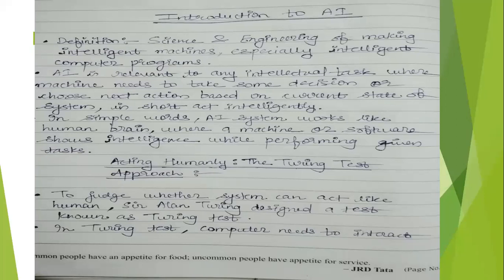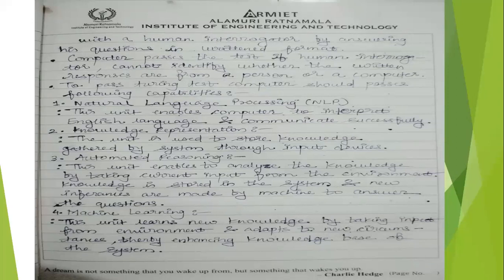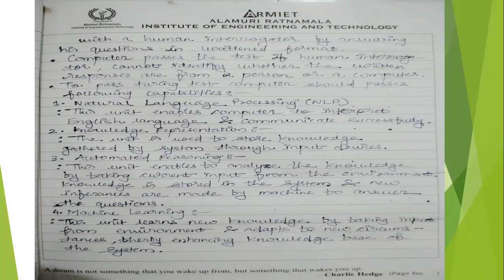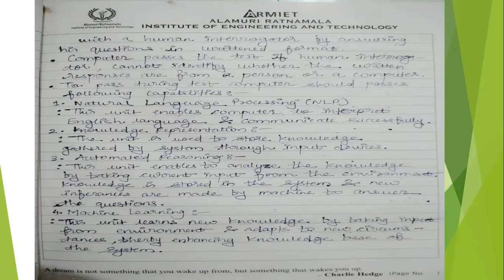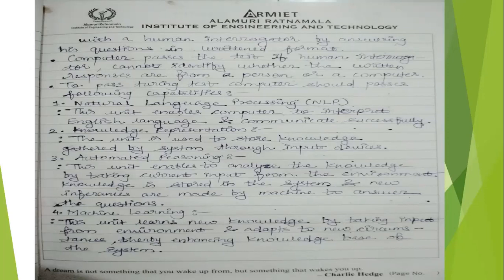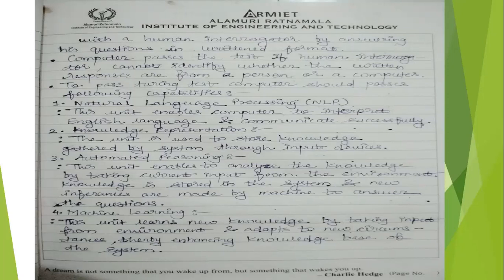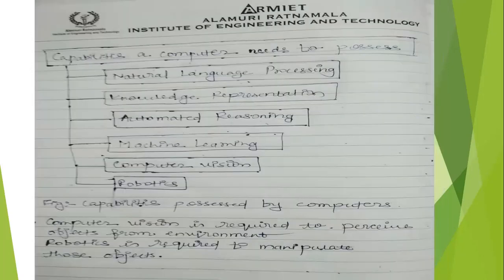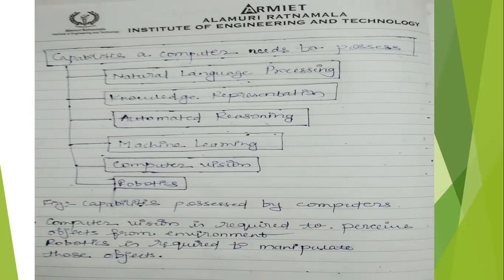Introduction to Artificial Intelligence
Video is introduction to AI and explaination about turing test